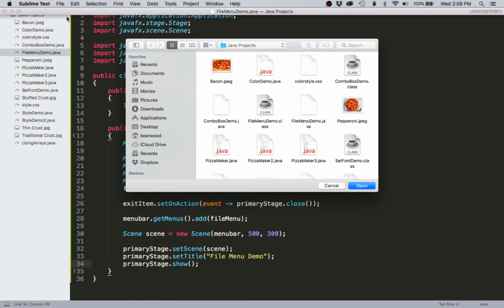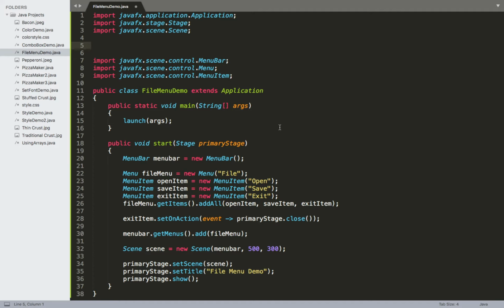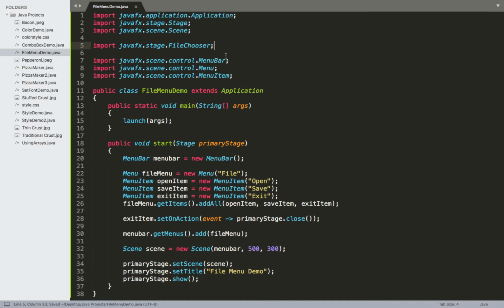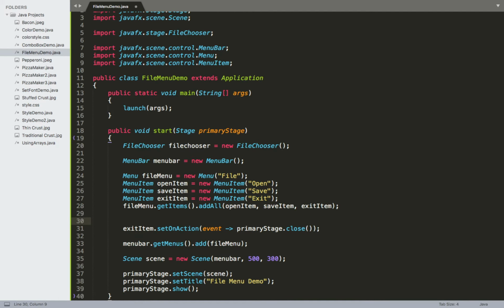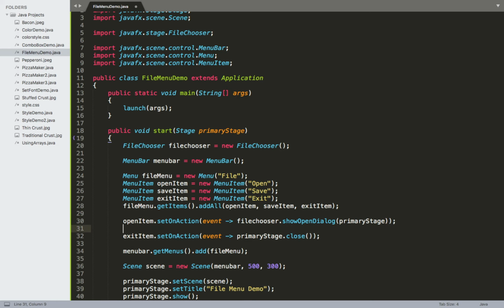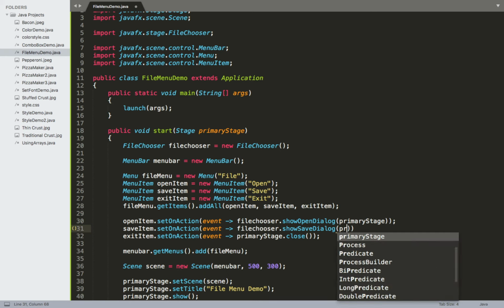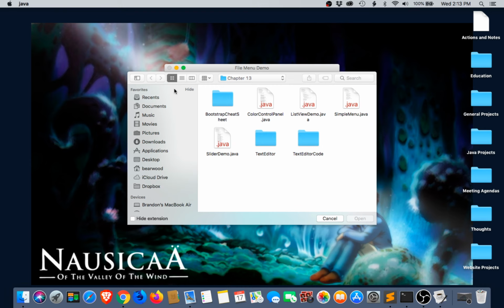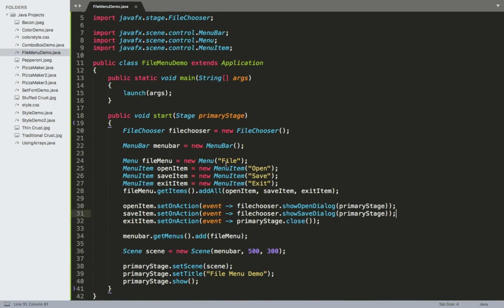The FileChooser Class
This is one of several videos related to advanced controls in JavaFX as covered in the Programming Fundamentals II course taught at Texas A&M University-San Antonio. In this video, I discuss using the FileChooser class for open and save dialog boxes.